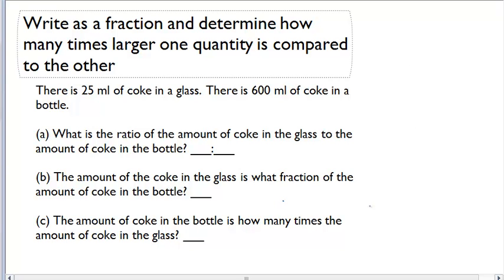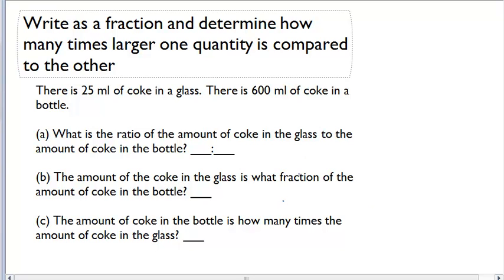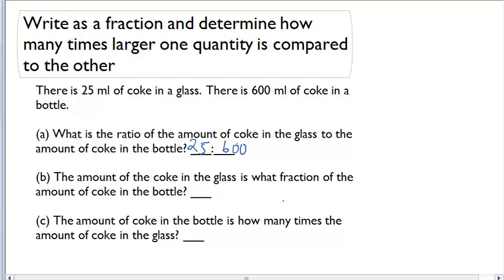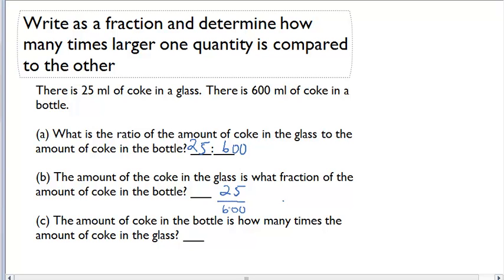Write as a fraction and determine how many times larger one quantity is compared to the other